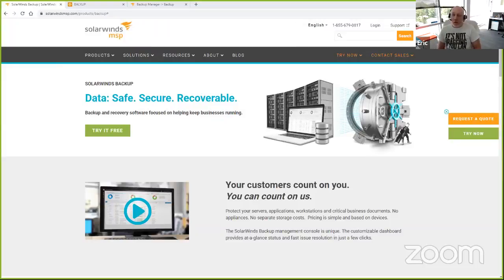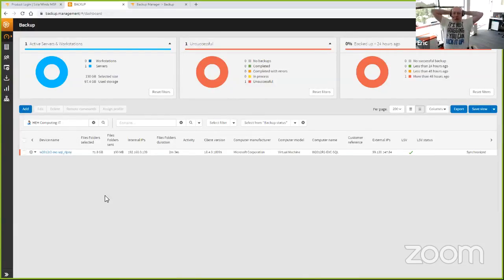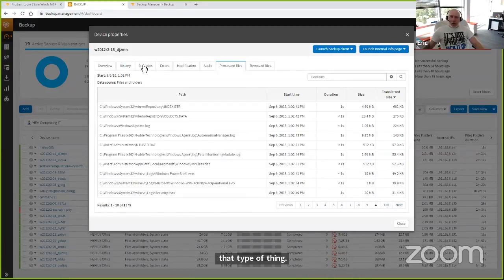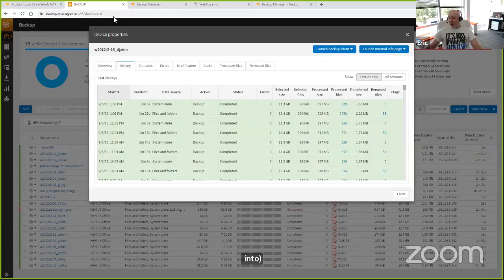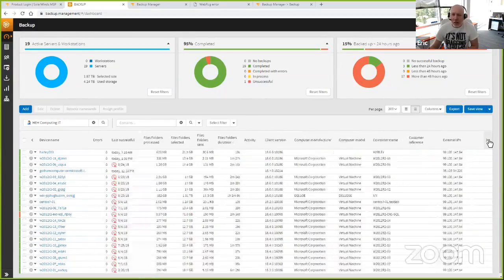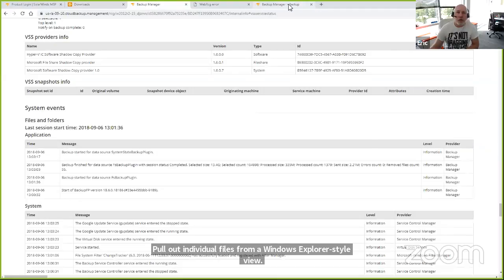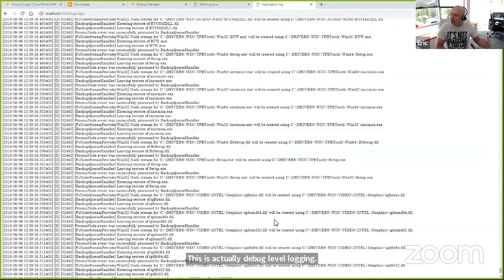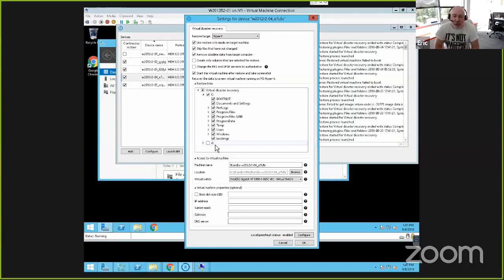SolarWinds Backup Demo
The RocketMSP Podcast with Steve Taylor was created to help IT professionals learn about the latest tools and processes to run a more profitable MSP.

FREE RESOURCES

CHAPTERS

0:00 Intro
5:00 Content